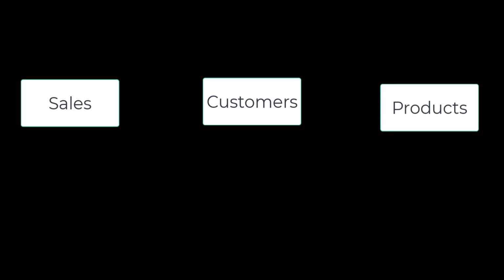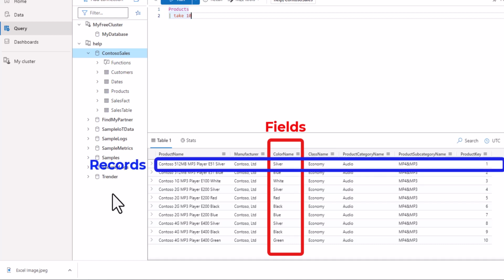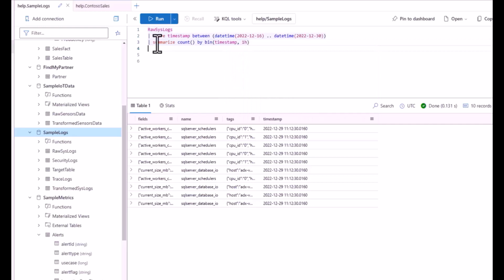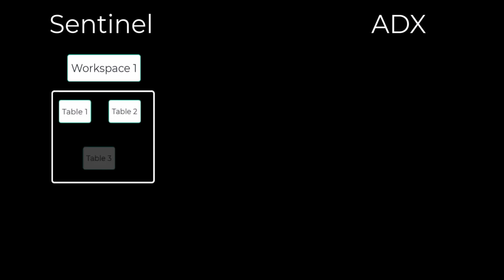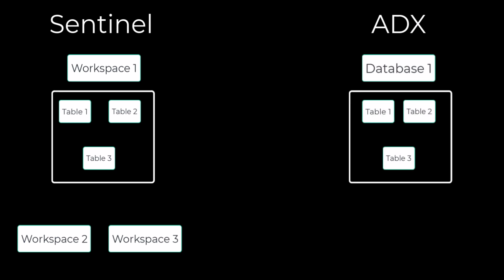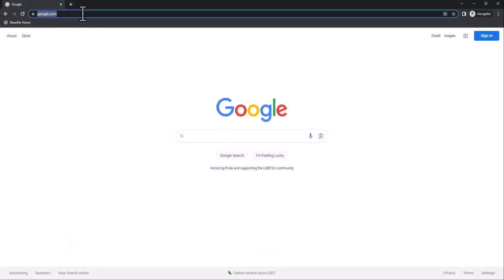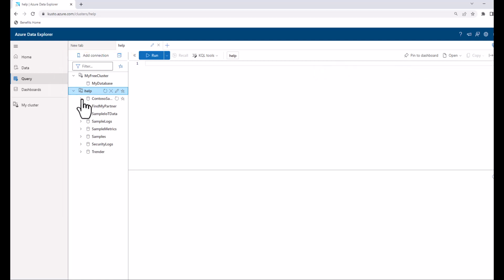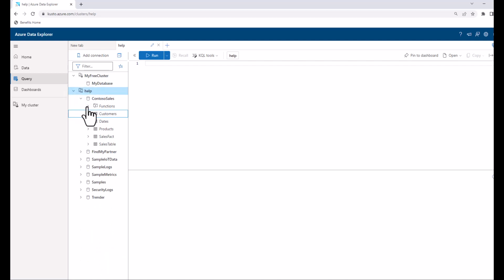2. Kusto Query Language | KQL | Beginner Series | Database Fundamentals | Free ADX Environment Setup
This is the second video in the KQL Beginner Series. In this session we describe databases, why we use them, and some of the Microsoft specific products and terminology. We also show how to setup a free Azure Data Explorer (ADX) environment to practice KQL at home.

Timecode
0:00 - Intro
1:05 - Excel Spreadsheet
1:25 - Relational Database Overview
3:55 - Normalization
4:51 - Hierarchy Terminology
7:07 - ADX Account Setup
9:20 - Homework